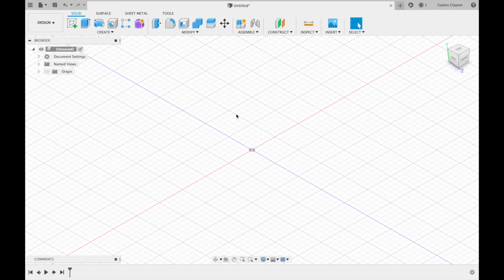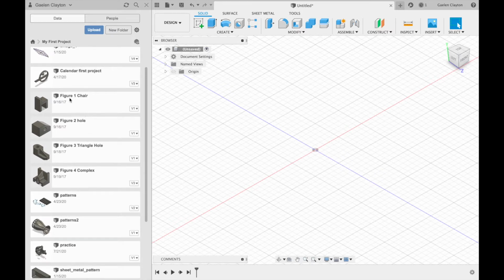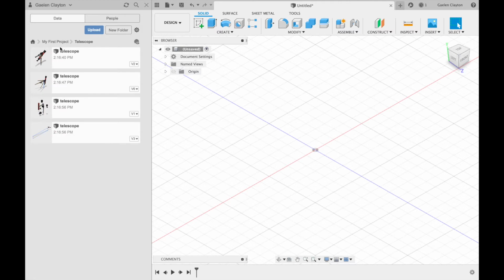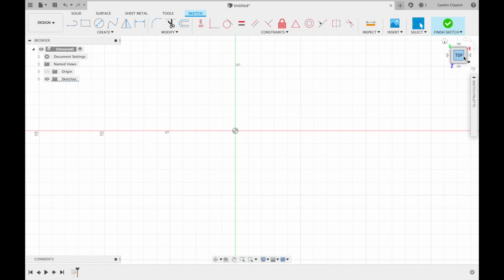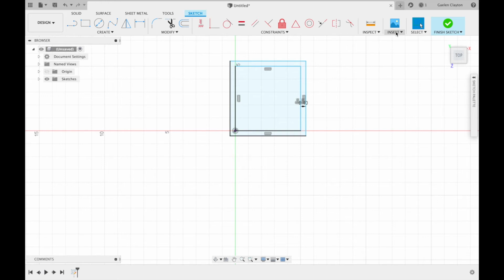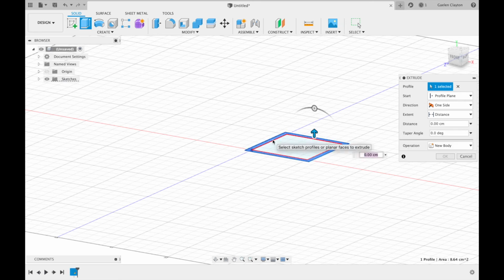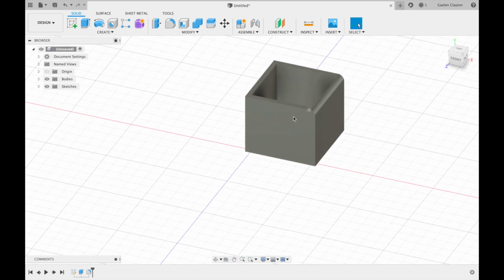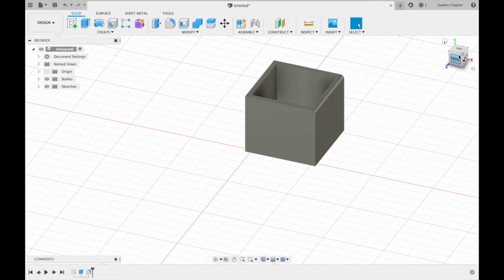Introductory Tutorial to Autodesk Fusion 360 (Fusion 360 Tutorial #1)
In this video, Gaelen will be going over the basic elements of the Fusion 360 workspace, including navigating through projects and folders, understanding versions, exploring the sketch and modeling environments and their different menus, and using the timeline.  It is recommended that you watch this video before attempting our other tutorials if you do not have prior experience with Fusion 360.
Video by: Gaelen Clayton